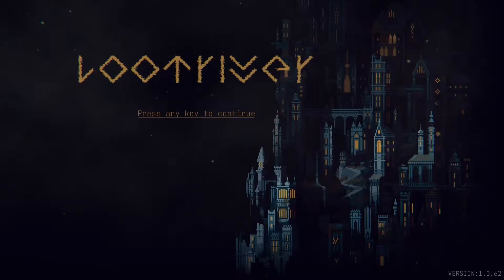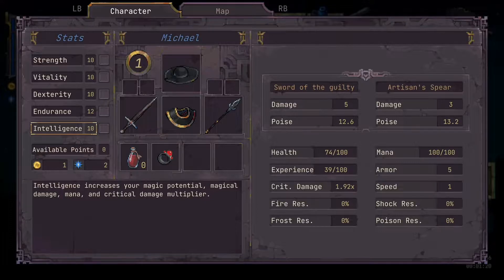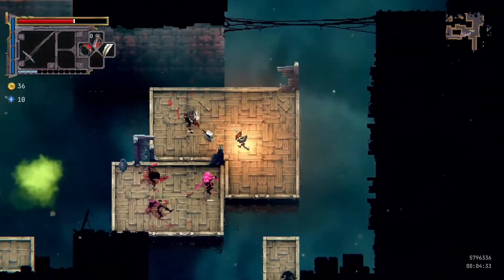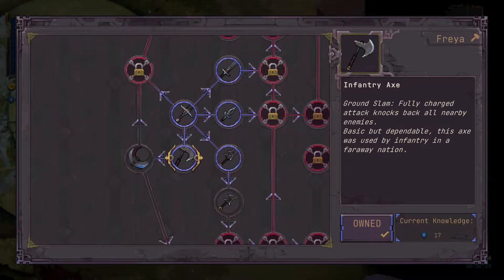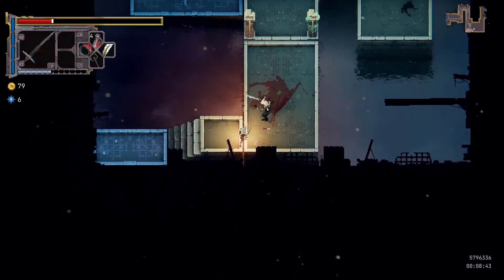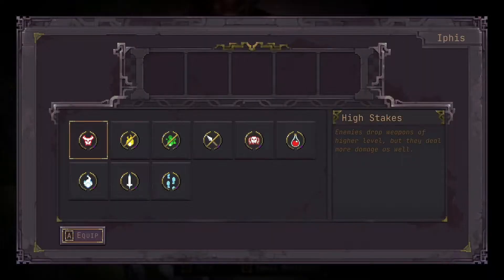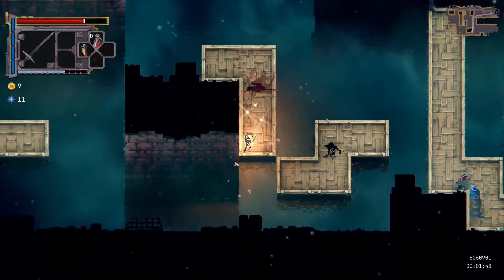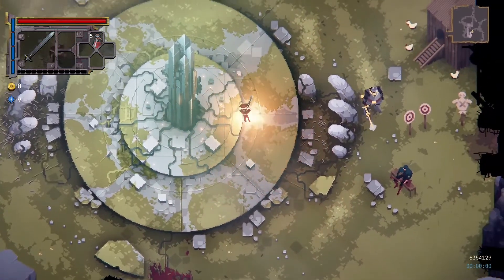What's New on Game Pass? | Loot River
Thanks for checking out the latest episode of What's New on Gamepass? Let me know what you thought of Loot River and what other gamepass games you'd like to see me cover!